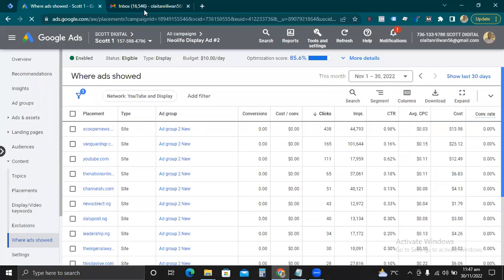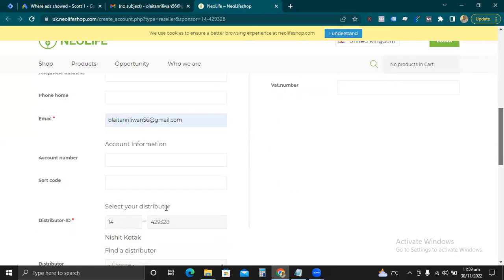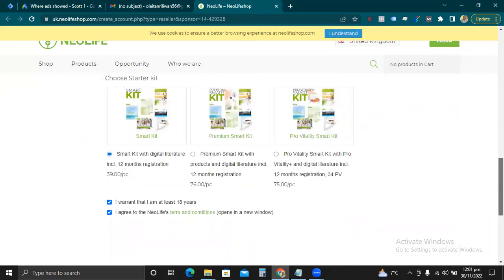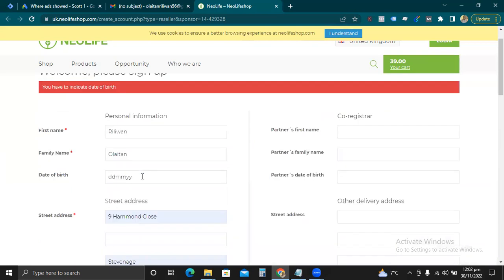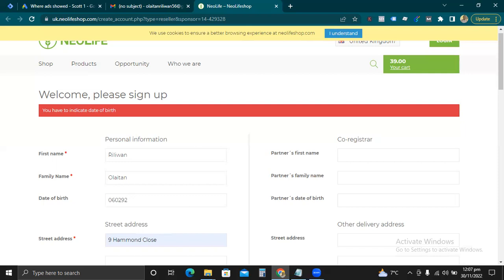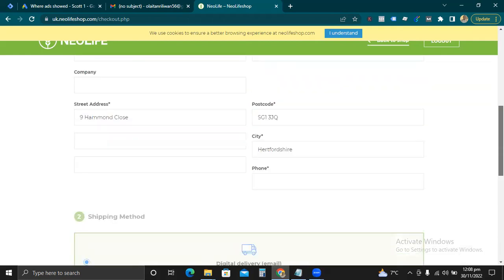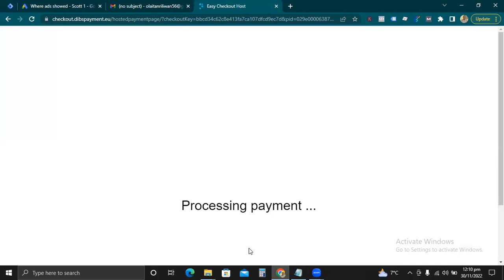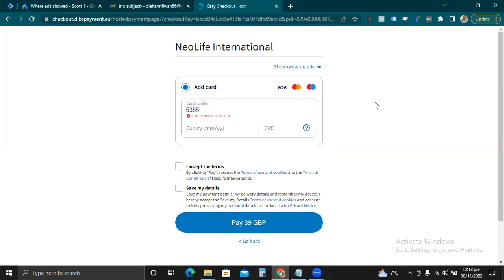Neolife Business Opportunity UK - How To Get Started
This video gives detailed description on how you can join the Neolife business in the UK. Going forward, I will be creating series of videos on how I will be promoting the business in the UK.

I will show you the easy steps I use to make the business work.